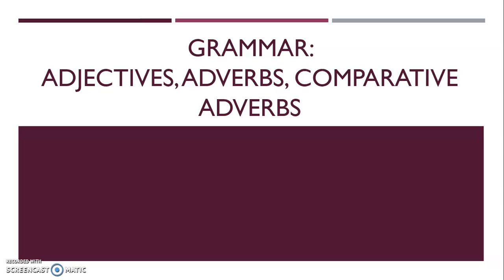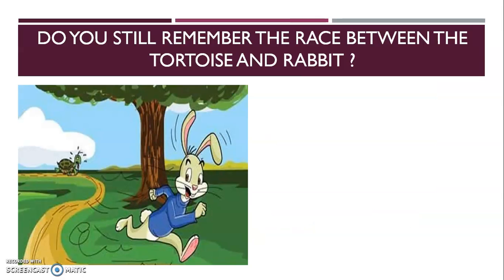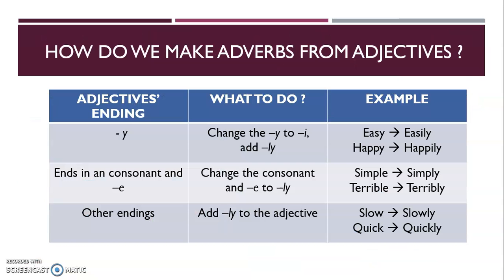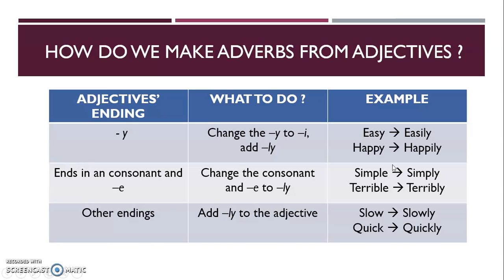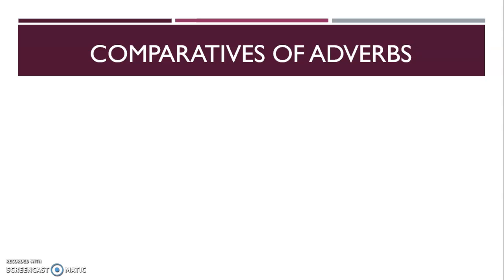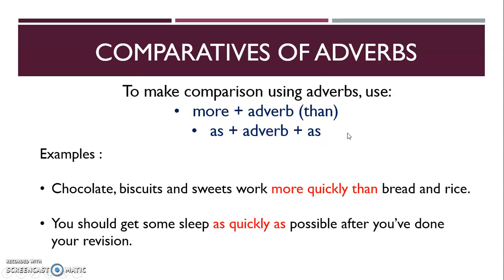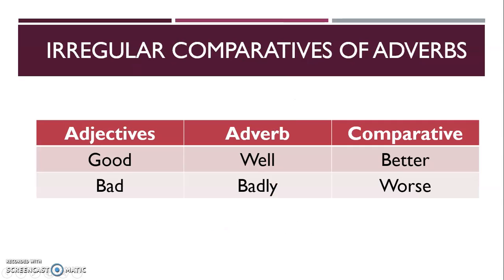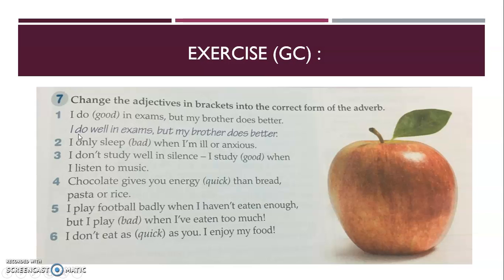Adverbs and Comparatives of Adverbs